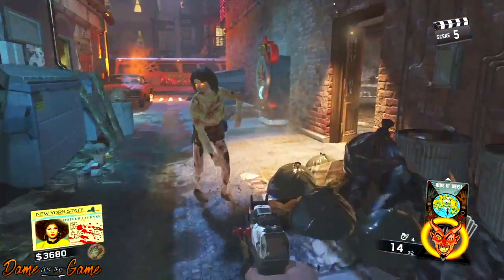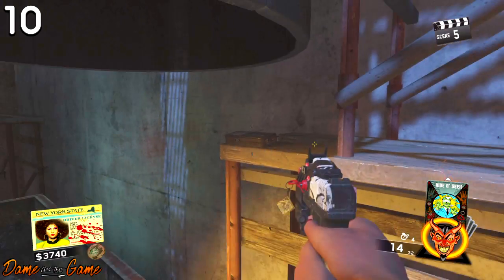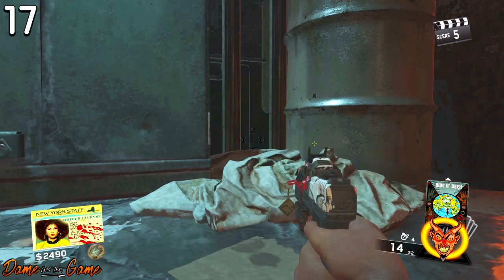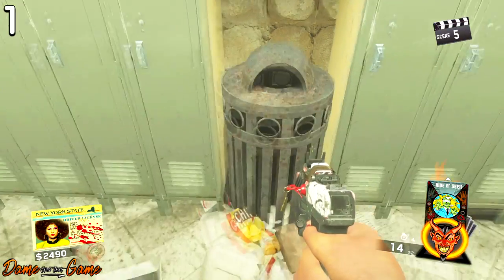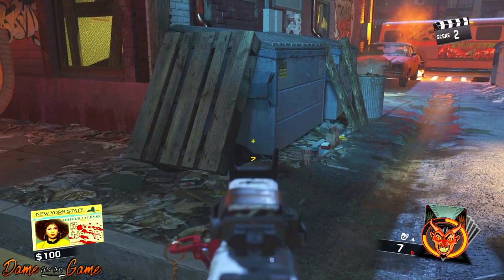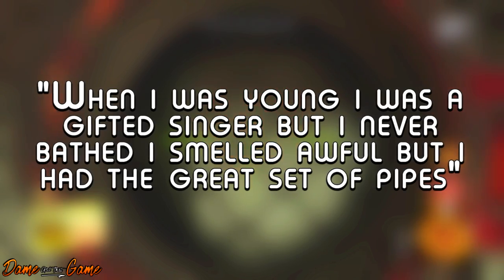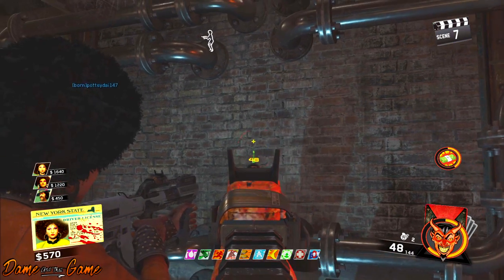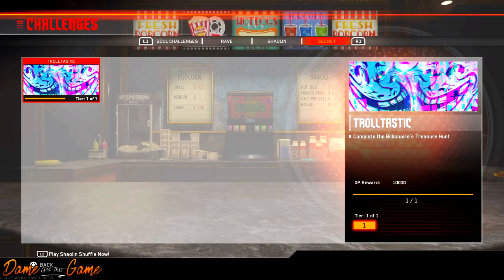*FULL TUTORIAL* "Billionaire's Treasure Hunt EASTER EGG" Shaolin Shuffle (Infinite Warfare Zombies)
*FULL* Shaolin Shuffle Billion Dollar Easter Egg Tutorial including all steps, Includes all 7 ciphers plus the secret soul challenge calling card "TROLLTASTIC!" This tutorial also includes all 16 Radio Locations for the Beat Of The Drum Trophy / Achievement

"MASSIVE THANK YOU to the whole community who have helped in one way or another to get us to where we are right now on the Billion Dollar Treasure Hunt Easter Egg In Shaolin Shuffle. "Below" are just a "fraction" of the guys that helped out along the way ❤

"ALL 7 CIPHERS FOR THE "SOLVED" SHAOLIN SHUFFLE BILLION DOLLAR TREASURE HUNT EASTER EGG / INFINITE WARFARE ZOMBIES"

(Cipher 1)
"My name is David Savage. You seek my treasure. Good luck finding it amongst all the garbage in this city."

(Cipher 2)
"I can't believe you looked in all the trash in the city my treasure isn't even that good stop seriously stop

(Cipher 3)
"i guess you are going to continue this insane quest. well, as my father always said, onwards and upwards"

(Cipher 4)
"I bet you are wondering why I am giving away my fortune well to tell you that I would have to go back to where it all began"

(Cipher 5)
"When I was young I was a gifted singer but I never bathed I smelled awful but I had the great set of pipes"  '
M I D N I G H T

(Cipher 6)
"Well you have done well to make it this far there is only one more step to find a kings ransom you must first find a king best of luck"
J U N E S I X

(Cipher 7)
Congratulations all of your hard work has culminated in this grand acheivement without further ado here is my greatest and most precious treasure

(Cheat Cipher 8)
"You thought you could manipulate time and get my treasure well guess what now you'll never get it you are permanently banned from ever receiving my fortune there is no way to get it now you cheater"
O S N N N H A T K A J U I R D I I C I O S
U O L A N N D I T I D D A R D D A D G T T

"Remember guys take no notice of negative people, we are all here to enjoy this community together!" ✌
Rise above the haters m8 there to bate to relate remember you're great at "least" a 8 outta 8 ❤